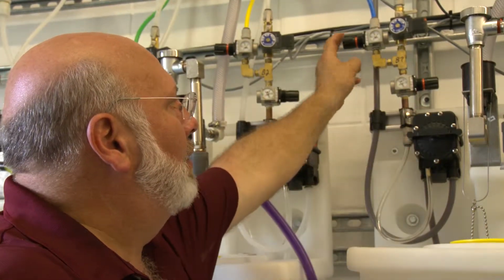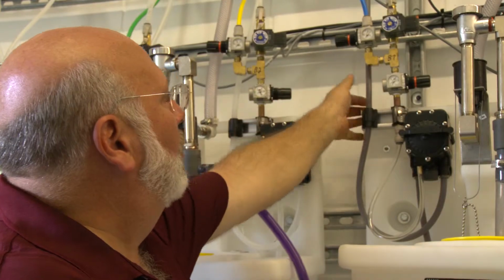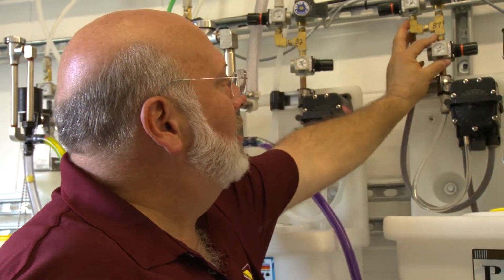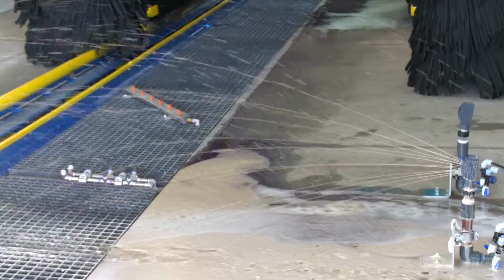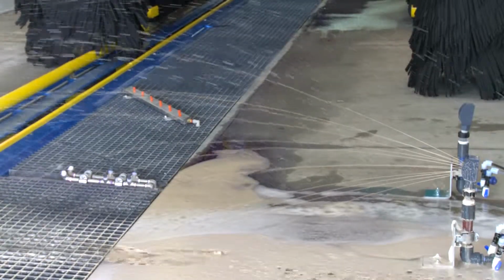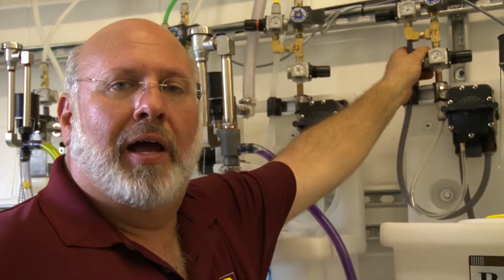Car Wash Maintenance Training - Chemical Tire Applicator Maintenance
See the proper way to maintain a chemical tire applicator at a car wash from tunnel expert Anthony Analetto.